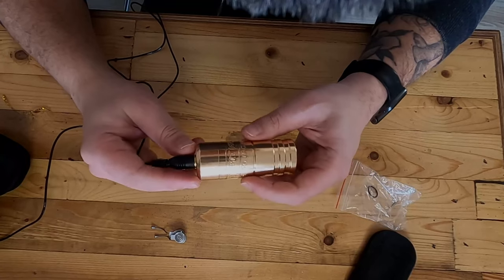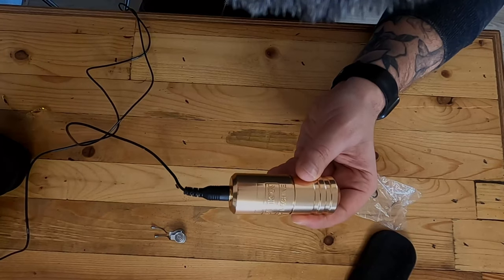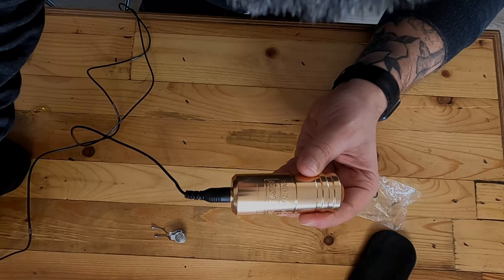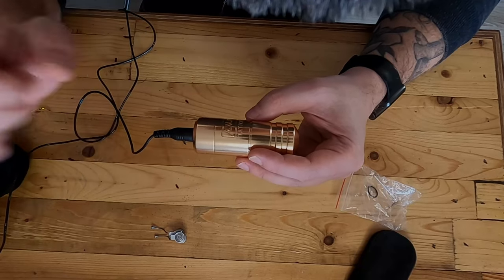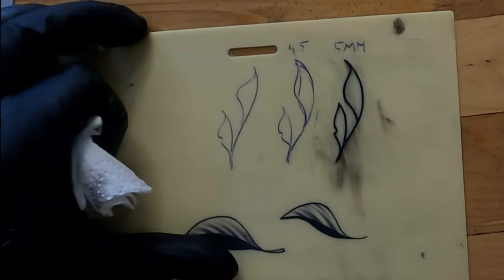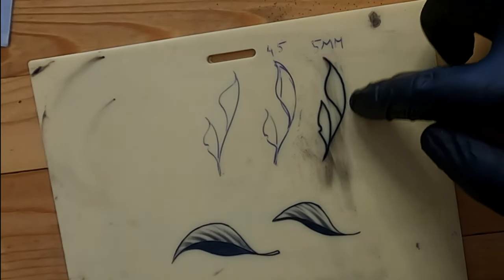Ambition Torped Tattoo Machine Review (EVERY SINGLE STROKE)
Hello everyone,

Today I've got a review for you! We are going to review the ambition torped. It was a machine i recently found by ambition and the long stroke set up is what made me interrested in this machine.

Sorry this video is so long but since it has 3 stroke lengths i want to go over all of them

This machine js extremely powerfull and will be great for many different styles!

TATTOOBART

If you have any questions make sure you write them in the comment section and also comment journey if you want to go on a journey with me to get better at black and grey tattoo.